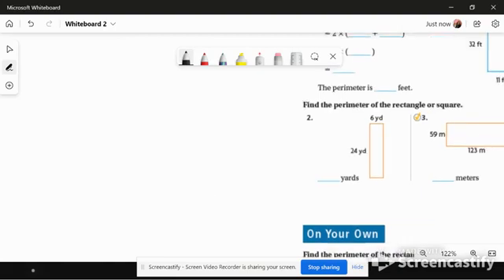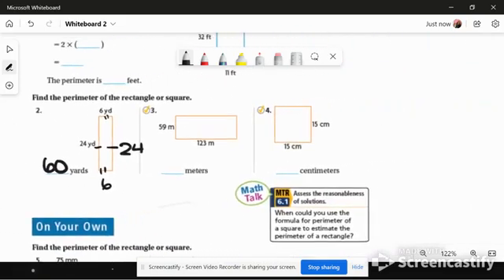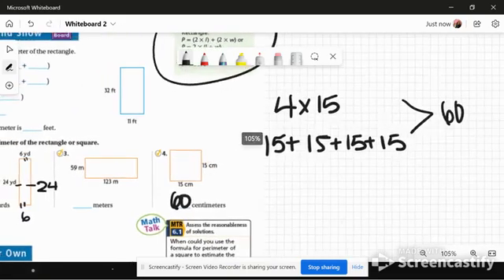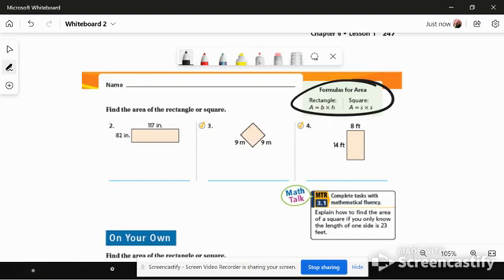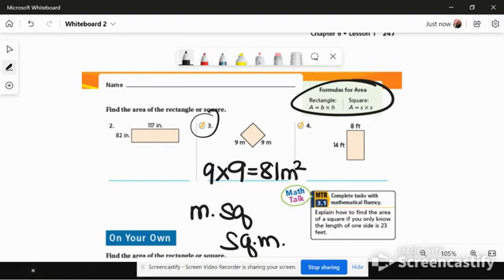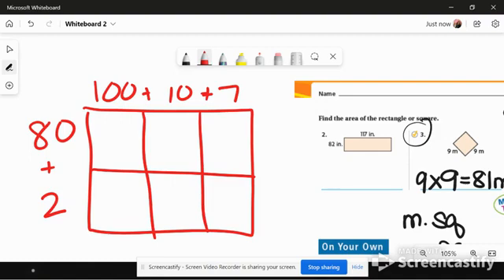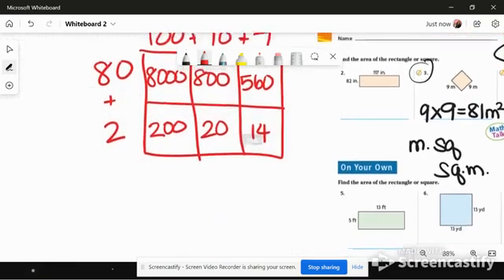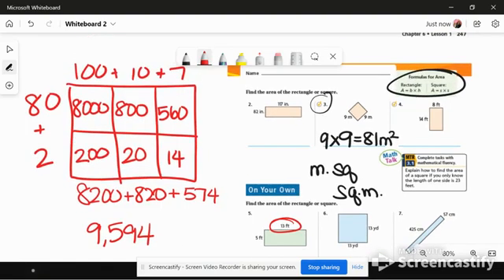Chapter 6: Area and Perimeter